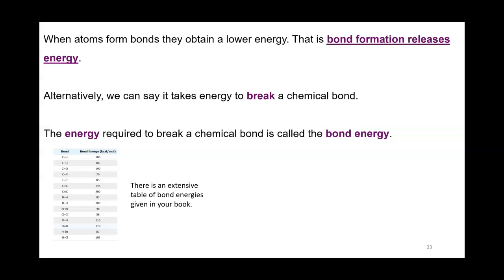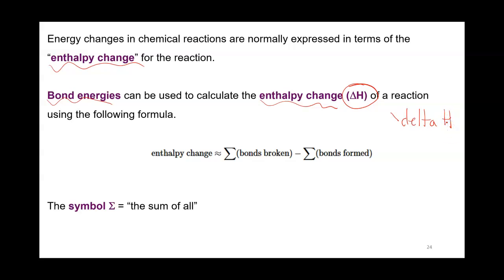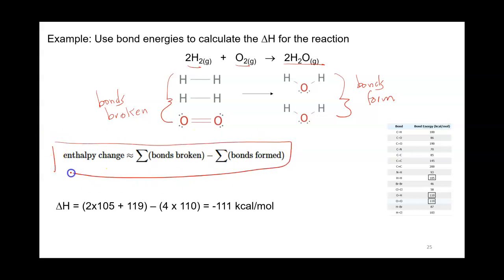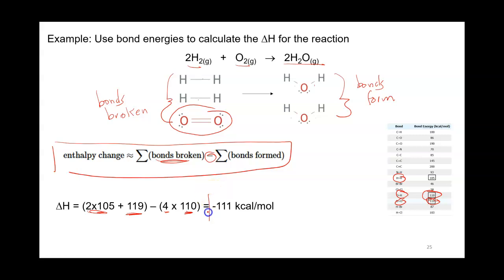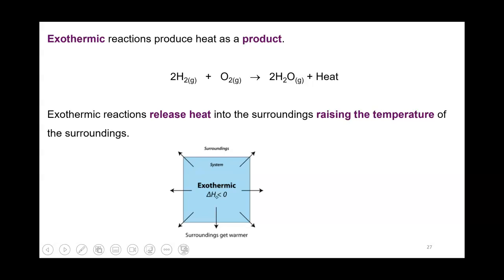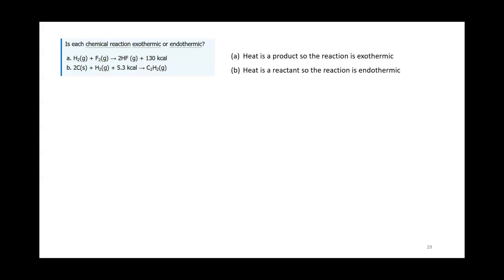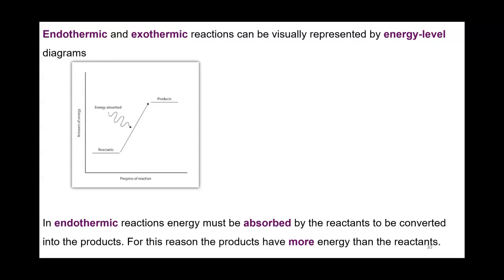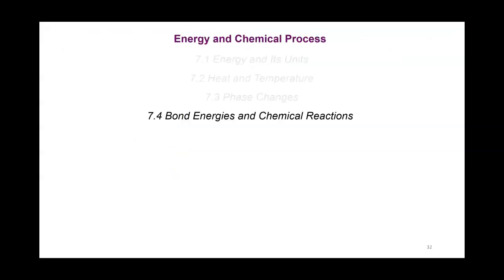Chem 121 Section 7.4